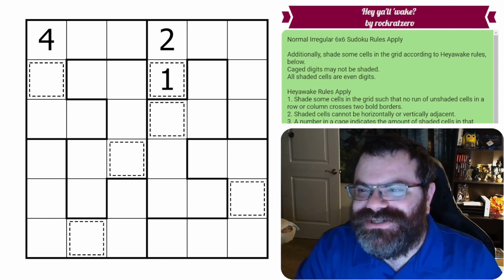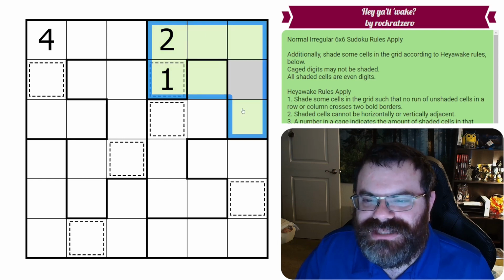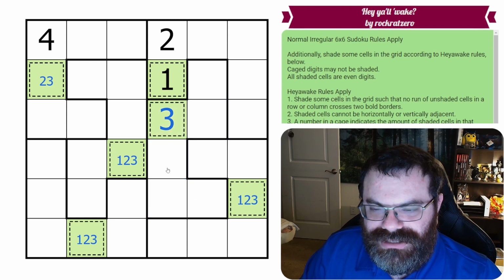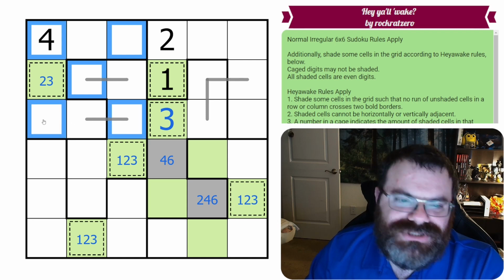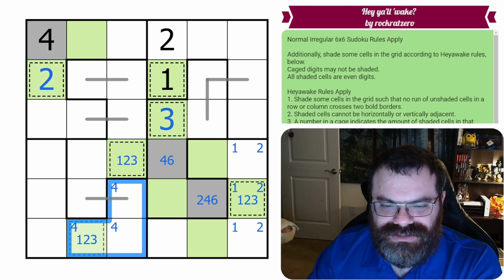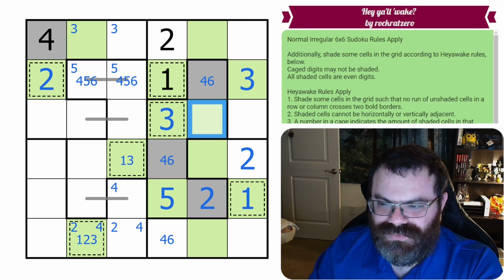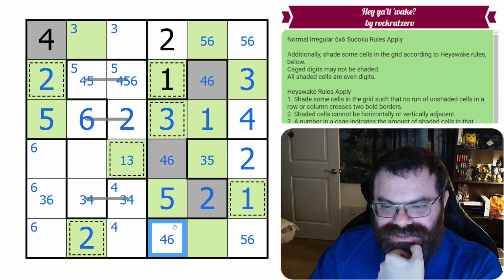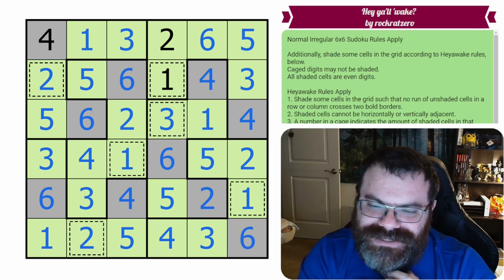Sudoku Adventure #64 - "Hey ya'll 'wake?" by rockratzero